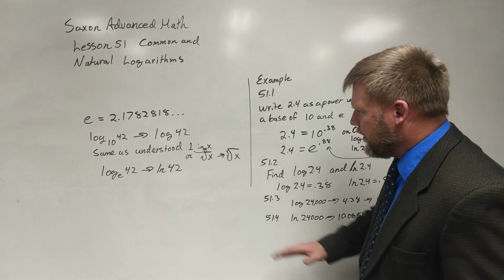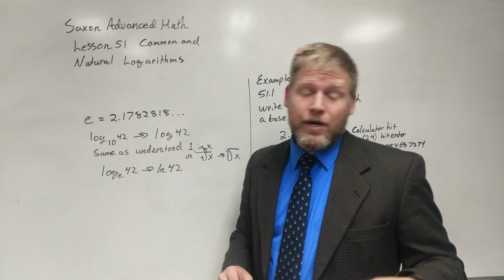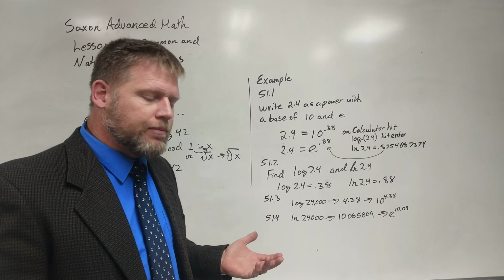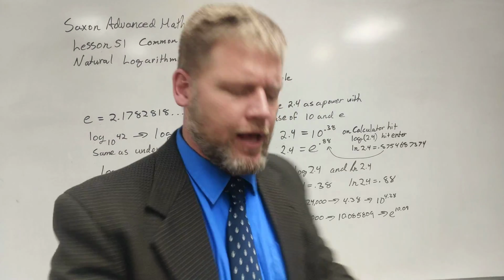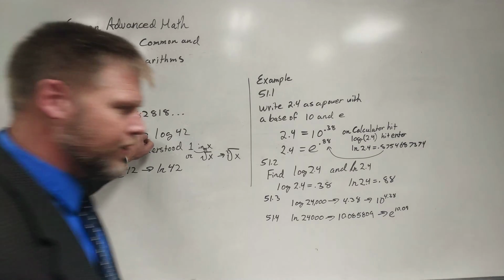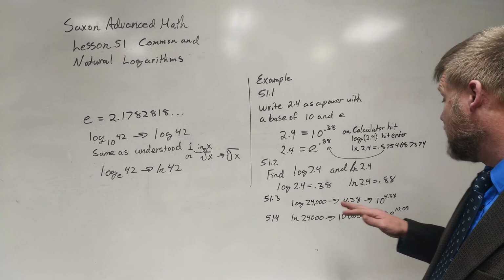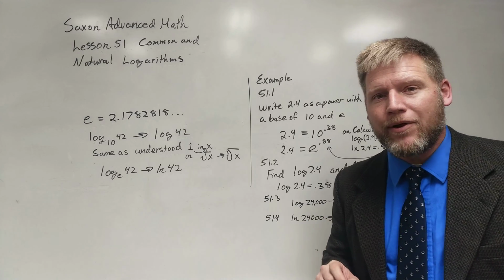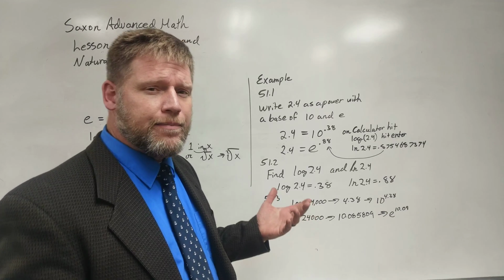Saxon Advanced Math Lesson 51 Common and Natural Logarithms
Showing the difference between understood log bases ln and log